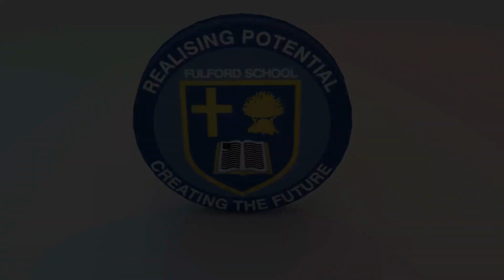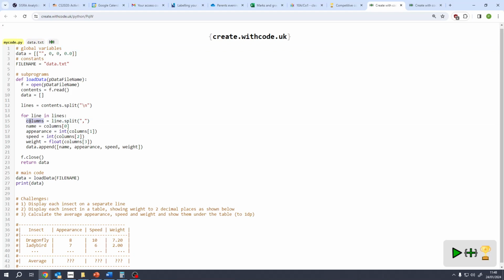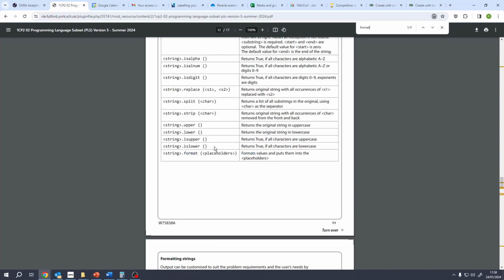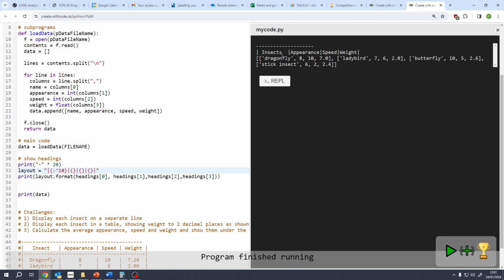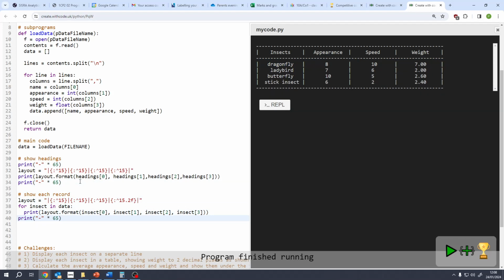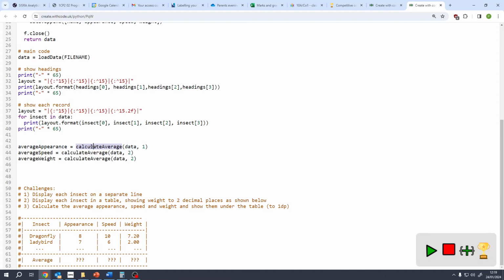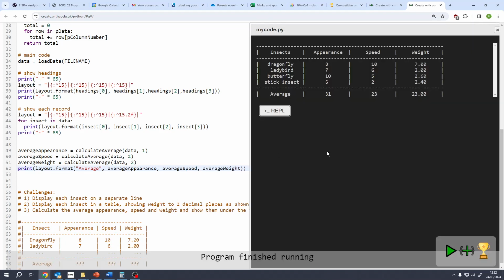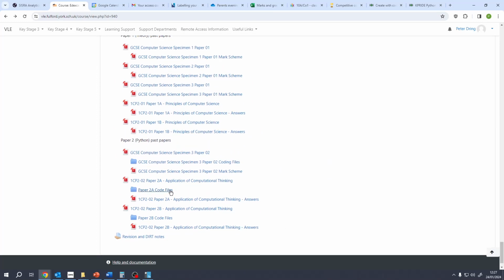Year 11 Computer Science 24th Jan Reading from a file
Here's a recording of parts of today's lesson where we recapped how to load data from a file and use string formatting to display it.